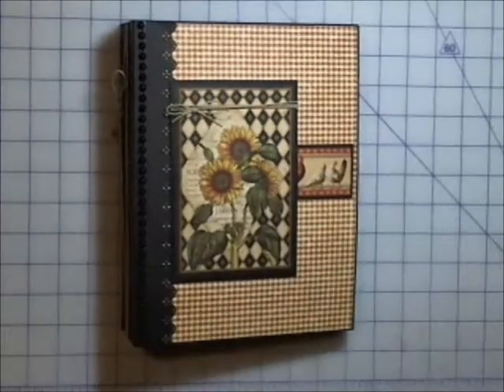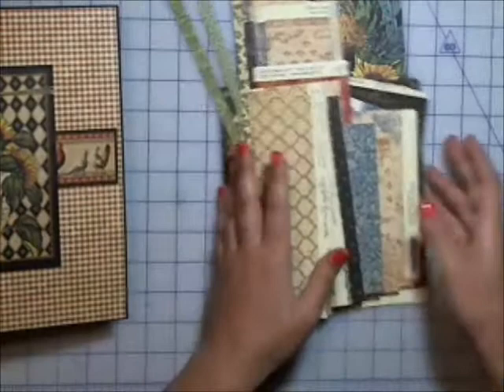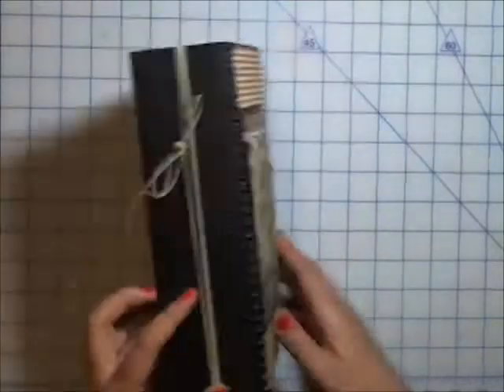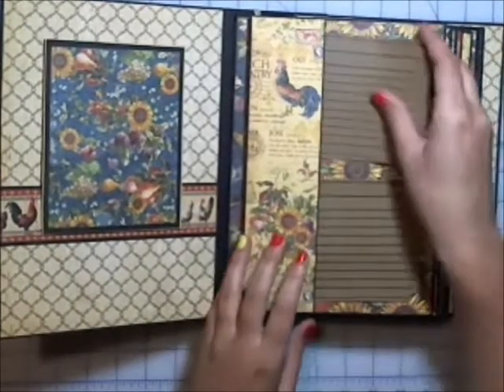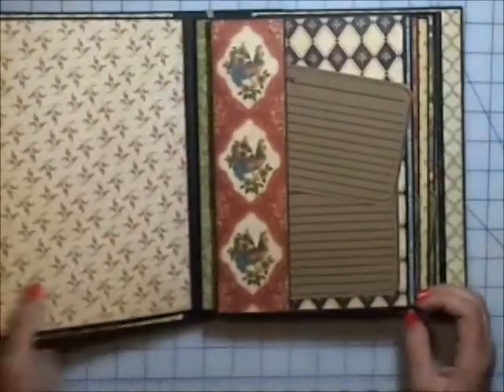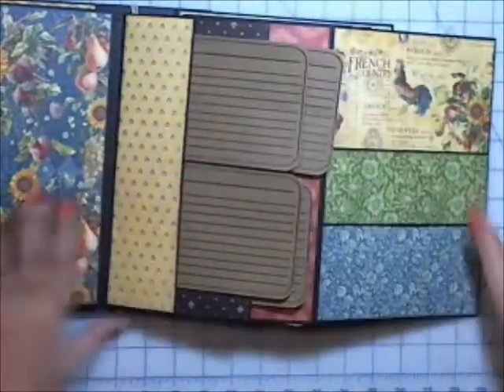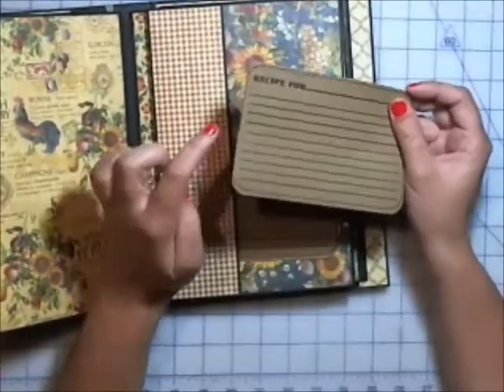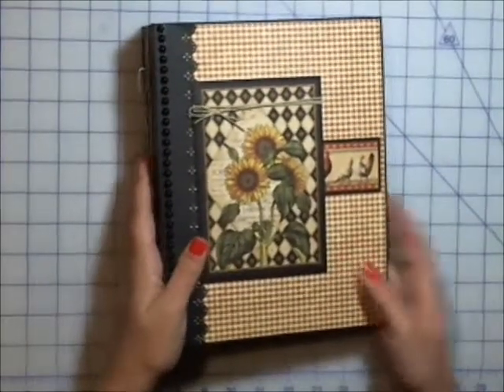Graphic 45 French Country Recipe book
Here is a recipe book I made using the G45 Frech country paper stack, It will hold approximatley 100 recipes.